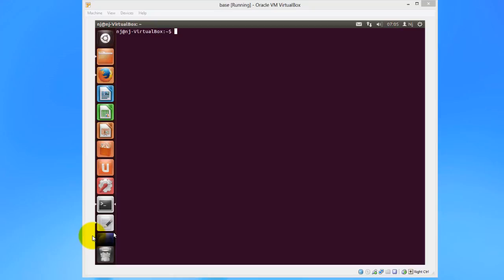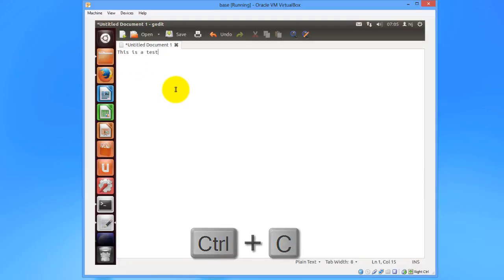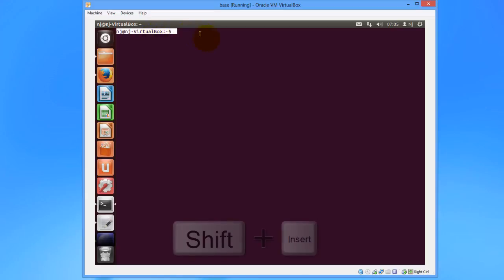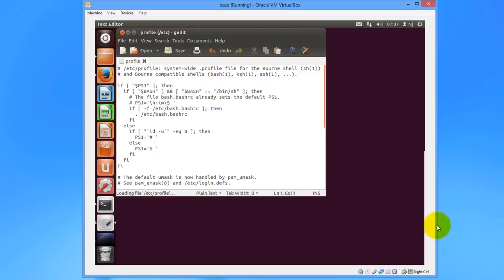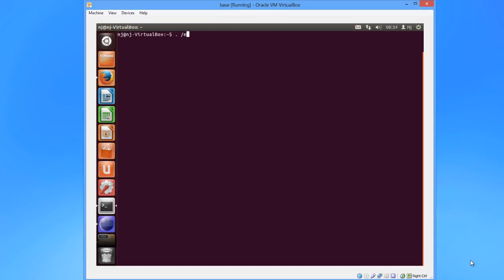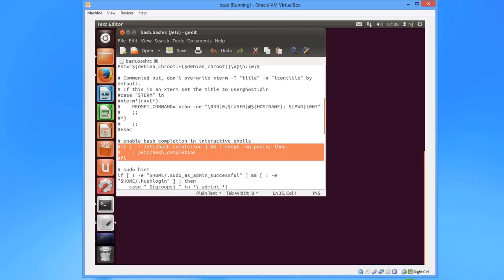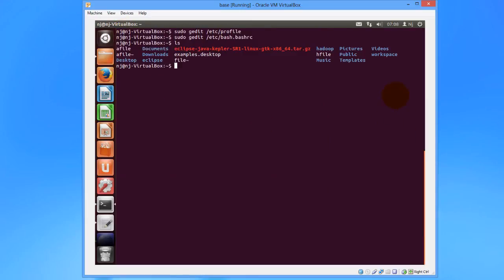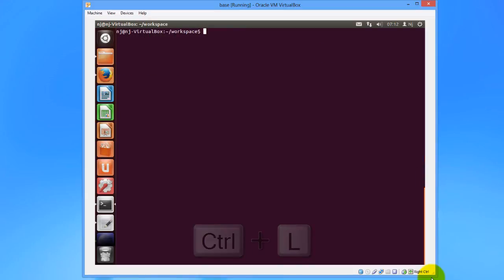Lesson 9: Linux Ubuntu Tips and Tricks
This video will introduce about the Linux Ubuntu Tips and Tricks.